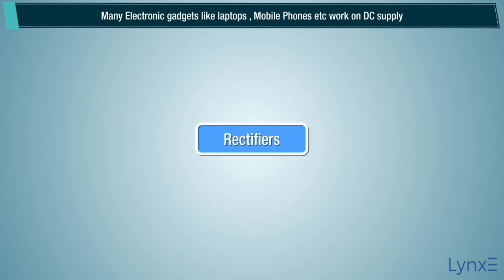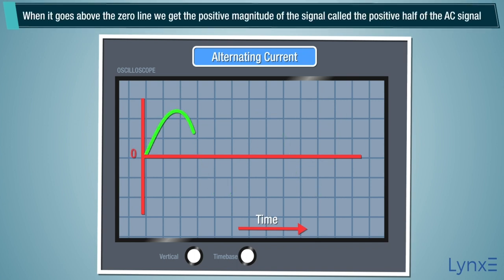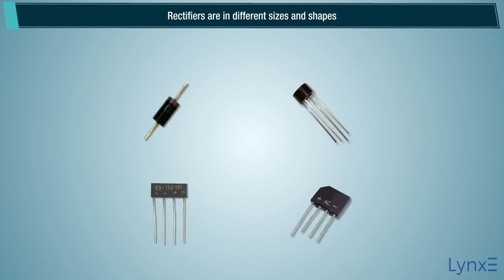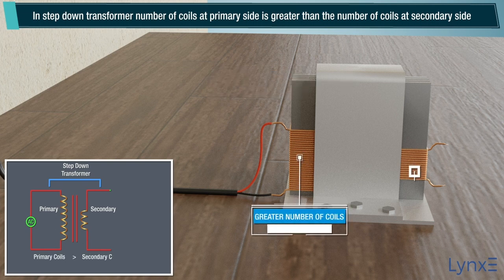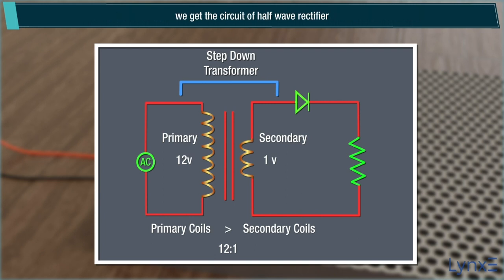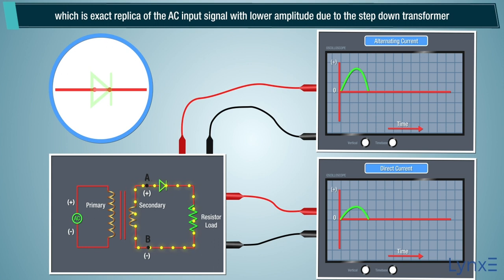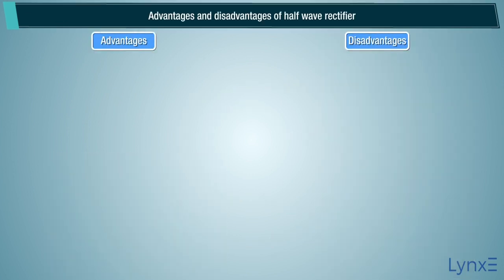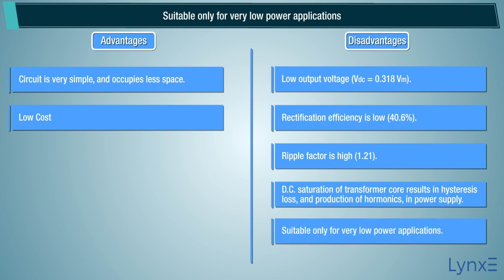Understanding the Half-Wave Rectifier for Engineering Students | LynxE Learning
Discover the ins and outs of the Half-Wave Rectifier in this comprehensive guide designed for engineering students. Learn about its principles, applications, and practical considerations. For more engineering resources and in-depth learning, visit lynxe.in. Expand your knowledge and excel in your studies today!

00:00 Rectifiers
00:26 Concept of AC & DC Signals
01:19 Rectifiers are in Diffrent sizes & shapes
02:56 Working of Half Wave Rectifier
04:06 Advantages of Half Wave Rectifier
04:15 Disadvantages of Half Wave Rectifier